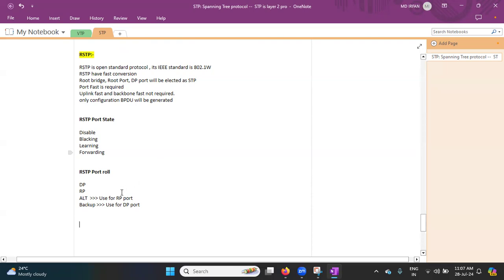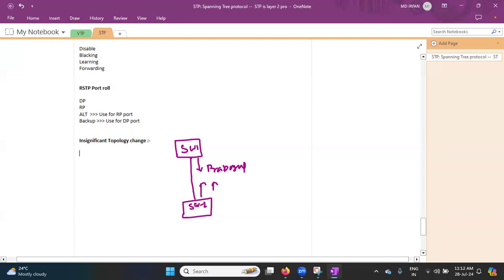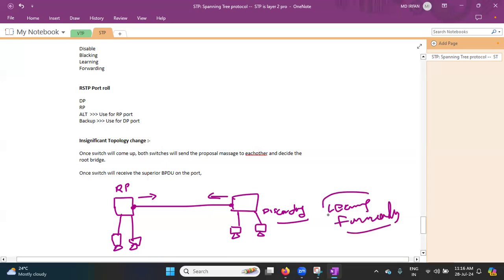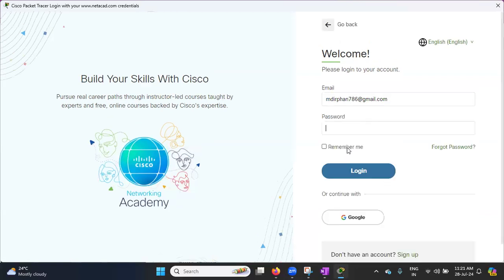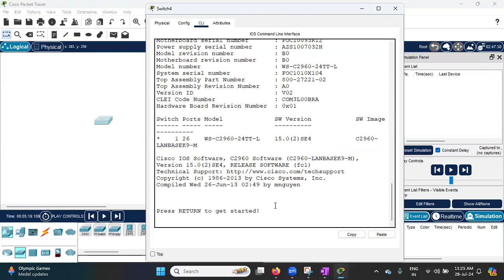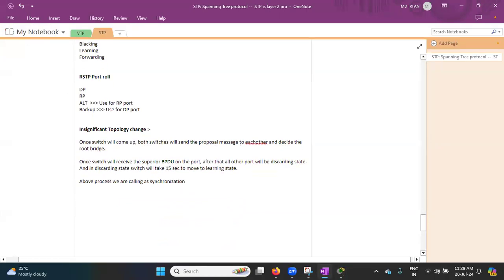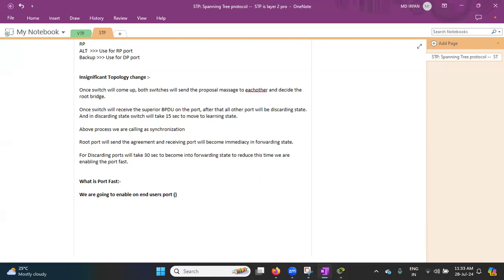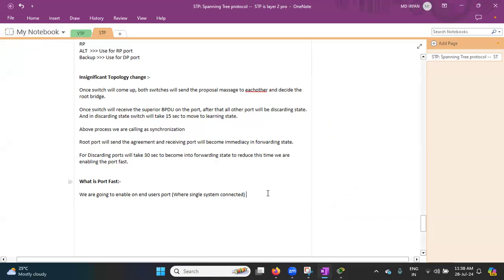RSTP 2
What is RSTP, Different between STP and RSTP, LAB of RSTP